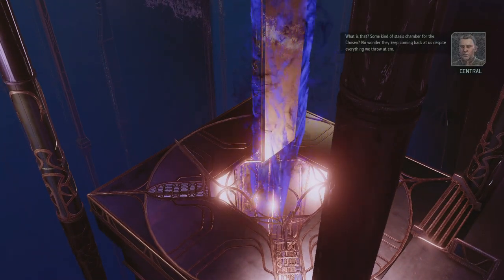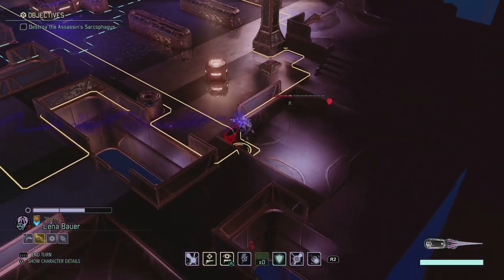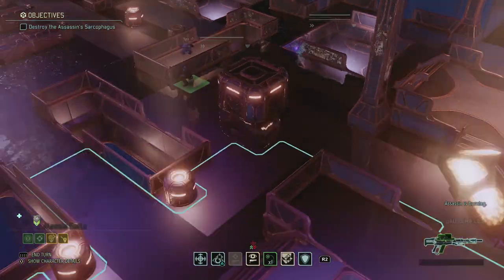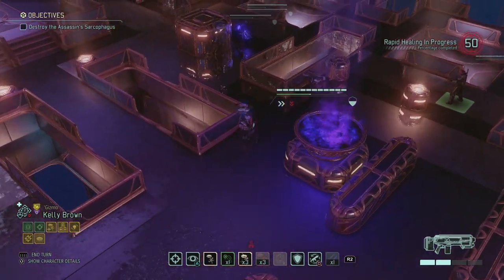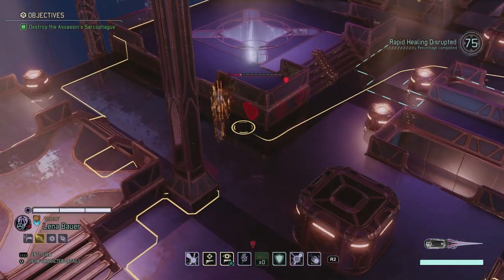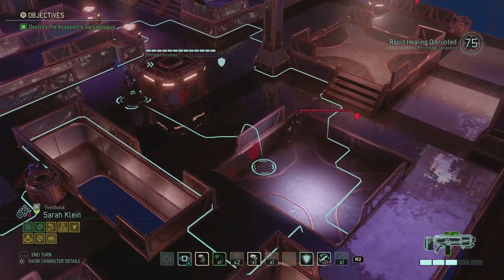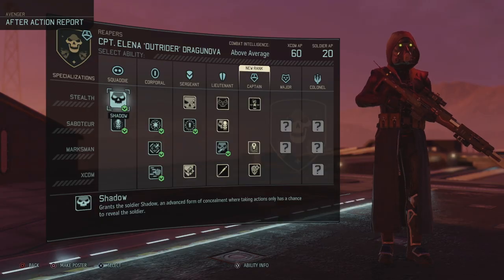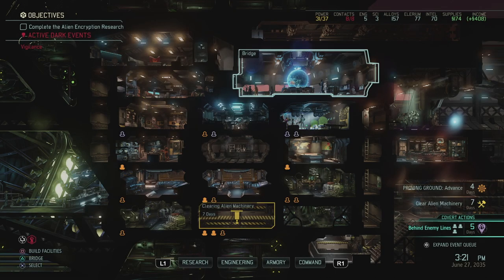XCOM 2 (WotC) Valkyrie - Part 21 - Assassination [PS4 PRO]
In the lion's den, we face off one final time against the Assassin. Will she go down without a hitch or will one of our Valkyries have to pay the ultimate price?